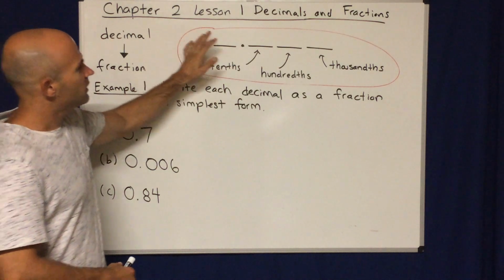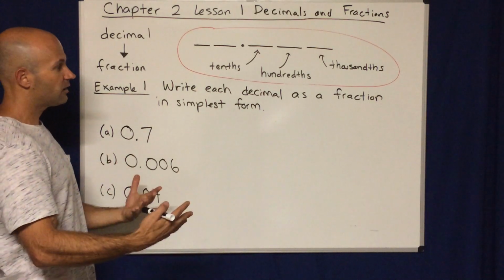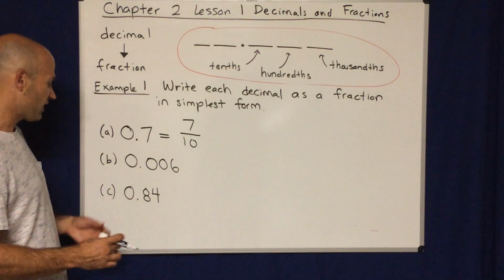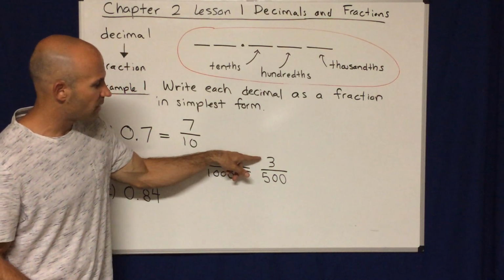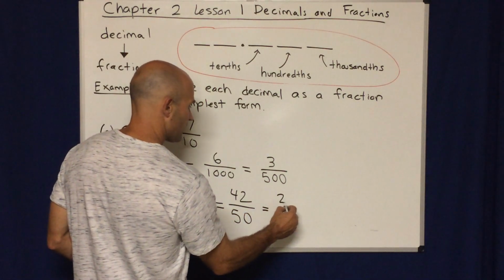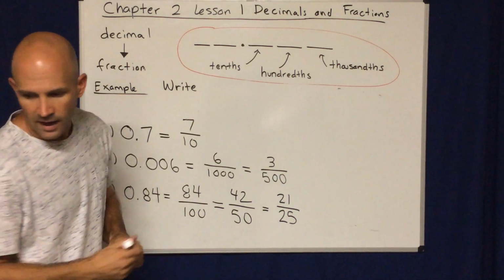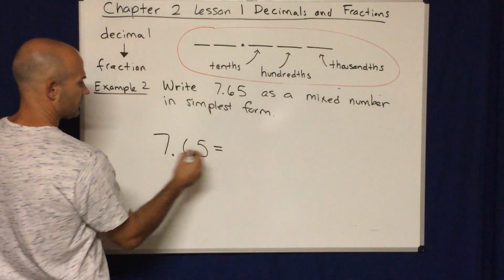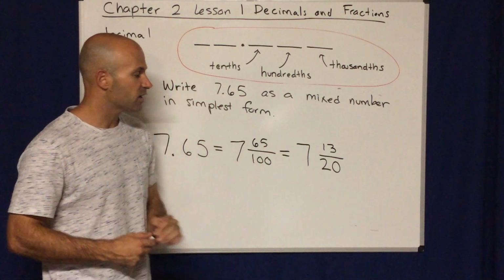Chapter 2 Lesson 1 Part 1 - Decimals to Fractions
Lecture on Chapter 2 Lesson 1 Part 1 Fractions and Decimals from California Math Your Common Core Edition (for 6th grade) McGraw Hill Education - Lecture by Craig Timmons (Assistant Professor at CSU Sacramento)